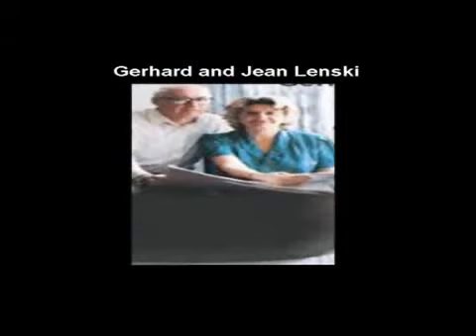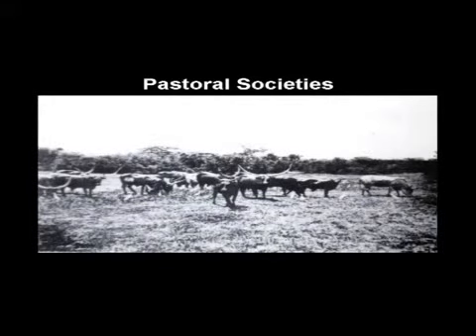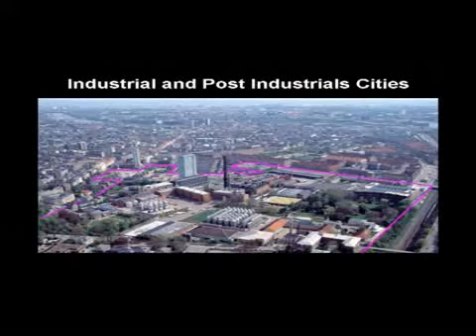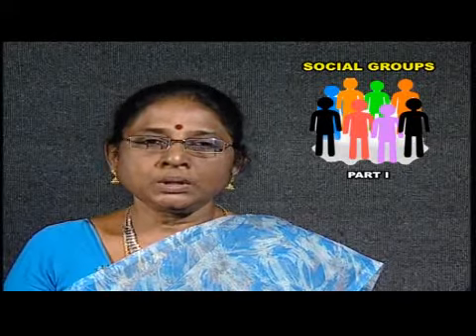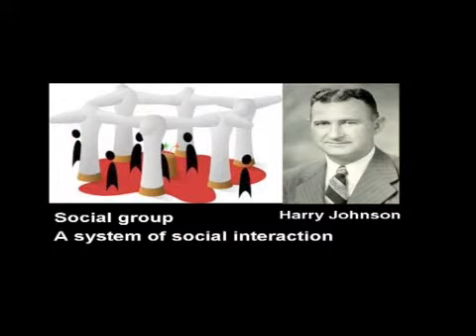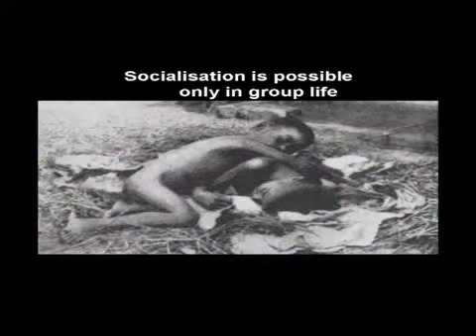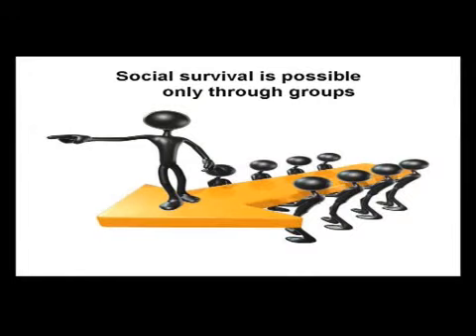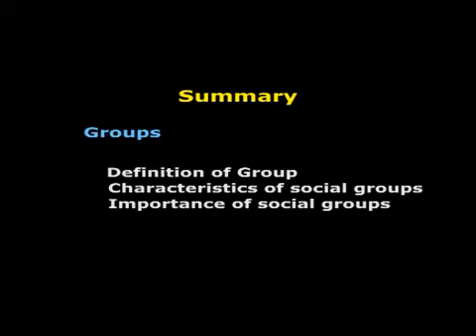Principle of Sociology 16 Social Groups I